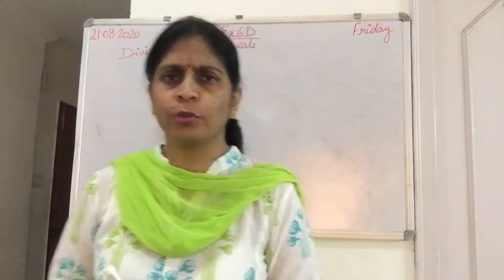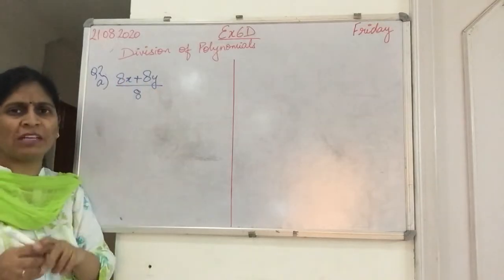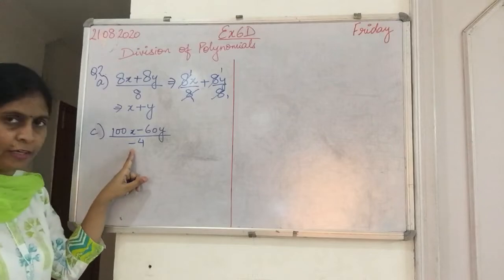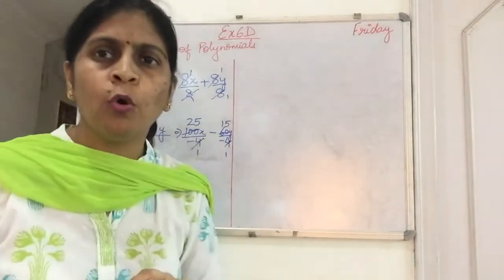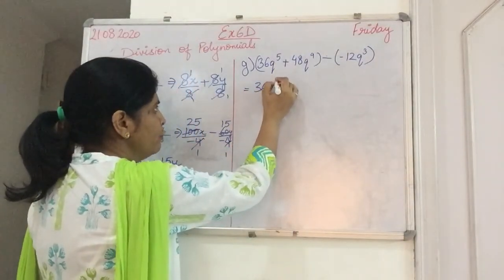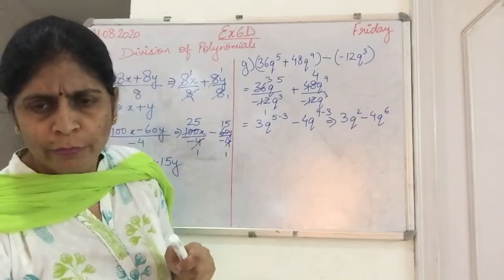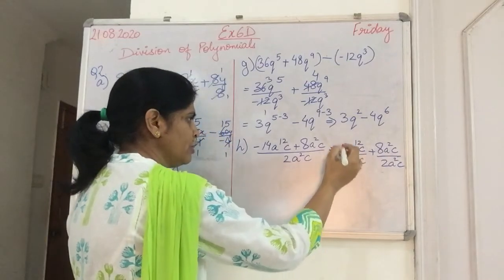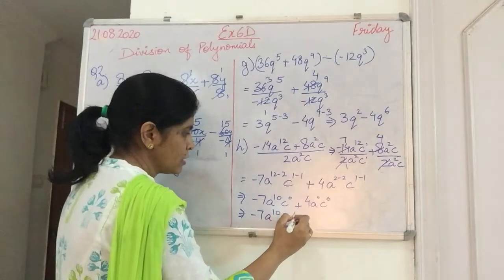Divide polynomial by monomial (PART- II)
Class VIII from oxford Publications